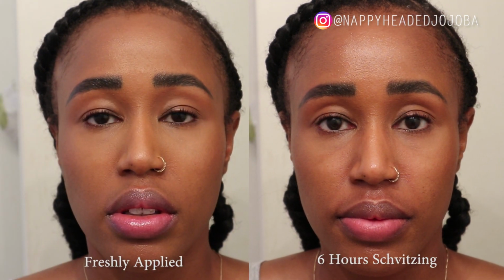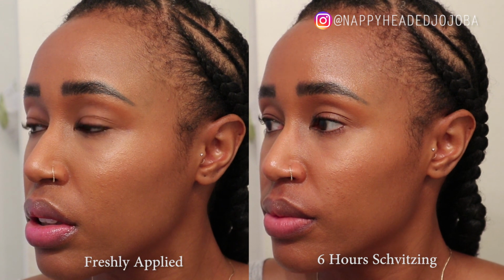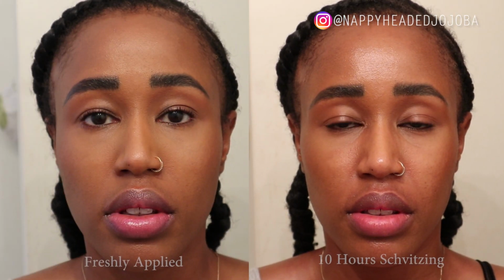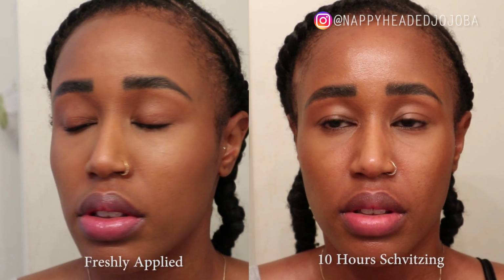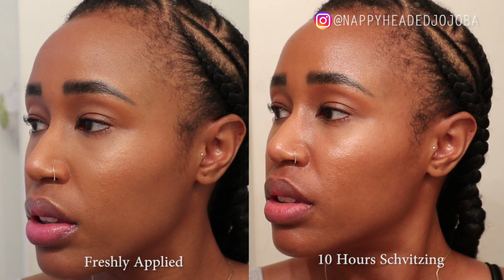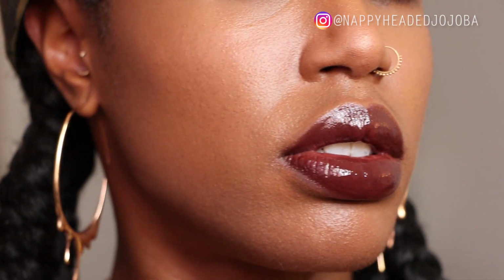Pat McGrath Skin Fetish Sublime Perfection Foundation Review + TWO Wear Tests (Oily Skin)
Pat McGrath Skin Fetish: Sublime Perfection Foundation

Top

Nose ring

Necklace was a gift.

Lid is olddddd.

Makeup 411

Pat McGrath Skin Fetish: Sublime Perfection Foundation, shade 22

***FYI, this is the concealer/shade I usually wear, which is a very close match to 22 in the Pat McGrath foundation (though her shade is more red/less neutral):
Cover FX Power Play Concealer, N Deep 2

Charlotte Tilbury the Retoucher Concealer, 7 Deep Medium

Tom Ford Illuminating Powder, Translucent

Charlotte Tilbury Lovegasm Face Palette

Hourglass Ambient Lighting Palette

Cover FX Mattifying Setting Spray

Colourpop Precision Brow Pencil, Black N’ Brown

Colourpop Brow Boss Gel, Soft Black

Fresh Sugar Cream Tinted Lip Treatment

2.) During the talking parts of video/second wear test:

Eyes
NARS - Pro-Prime Smudge Proof Eyeshadow Base

Dose Of Colors Pretty Cool Eyeshadow Palette

Julep Long-Lasting Waterproof Gel Eyeliner Pencil, Rich Brown

Base
Tatcha the Silk Canvas Protective Primer

Tatcha Luminous Dewy Skin Mist

Lip
bareMinerals, “Savage”